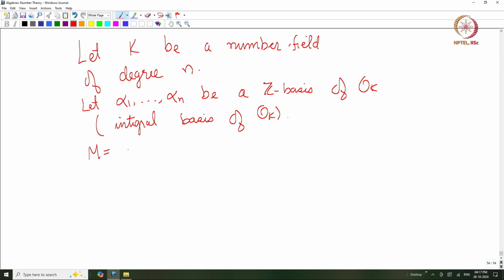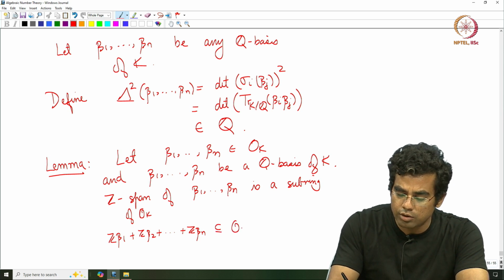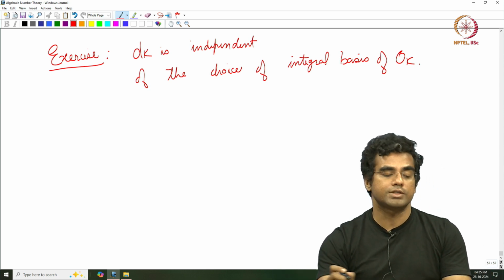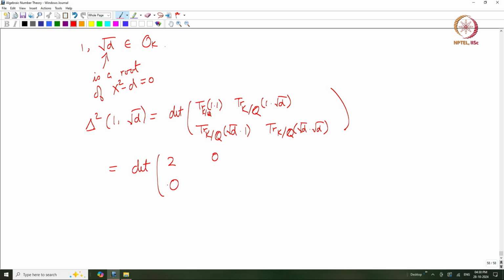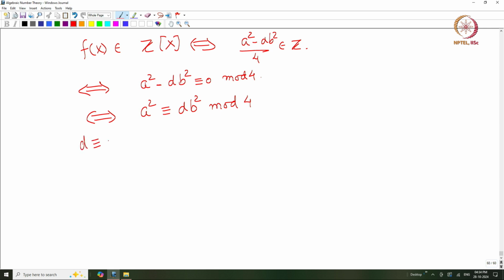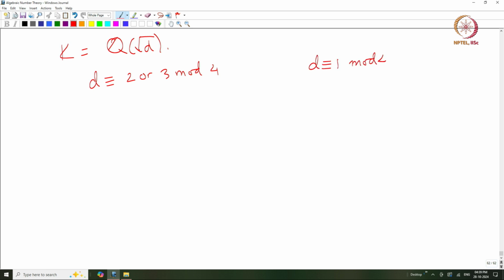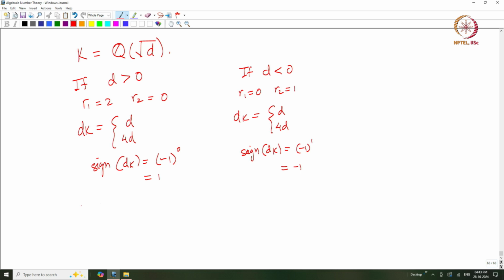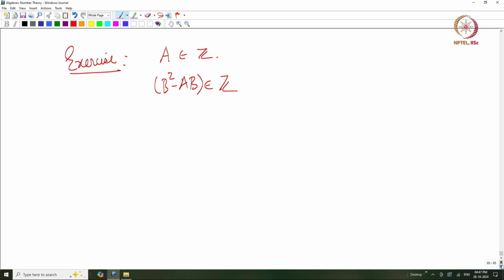Lec 06 Discriminant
Quadratic extensions, Stickelberger's theorem